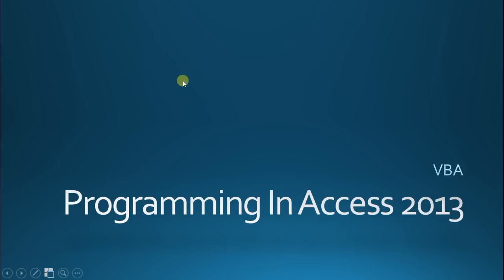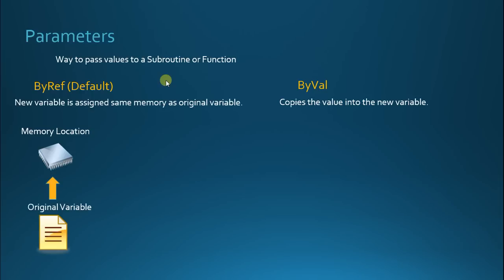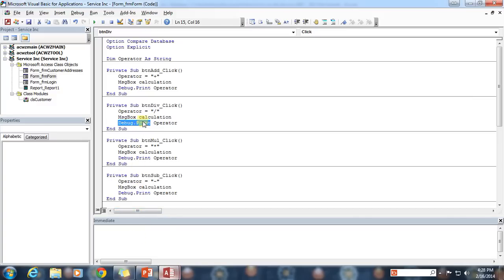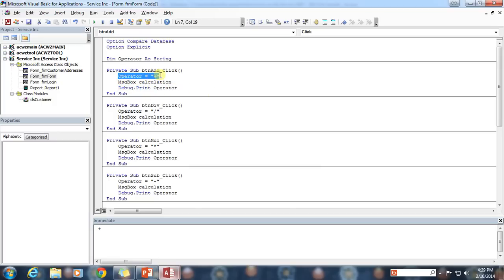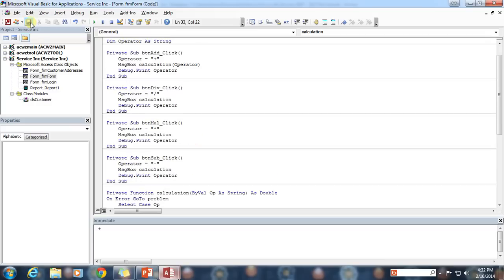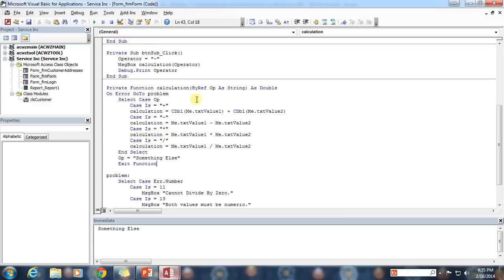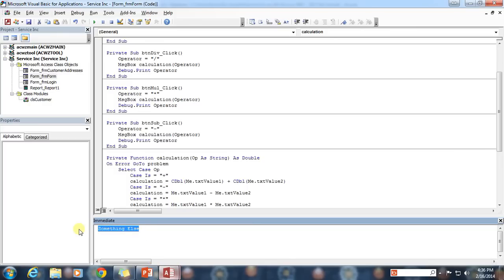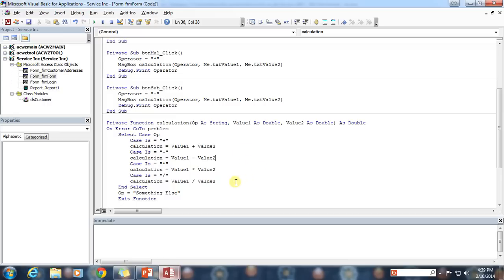38. VBA - Passing Arguments to Parameters (Programming In Microsoft Access 2013) 🎓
VBA - Passing Parameters in "Programming in Microsoft Access 2013".  Hosted by Steve Bishop.